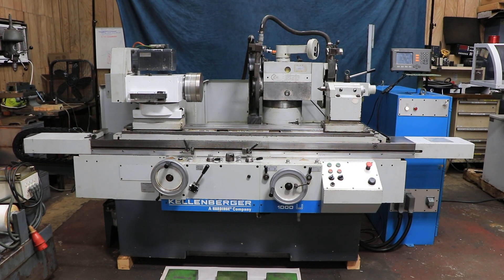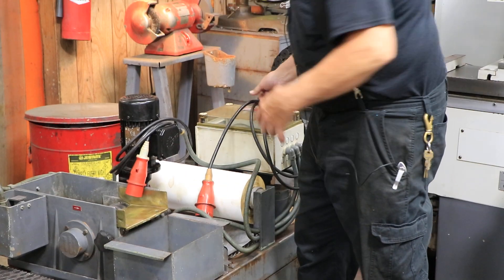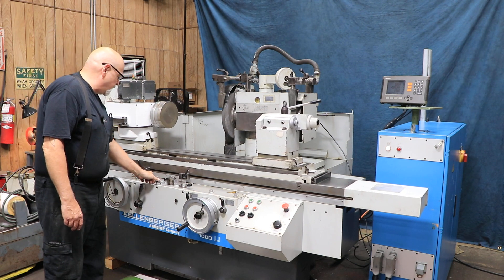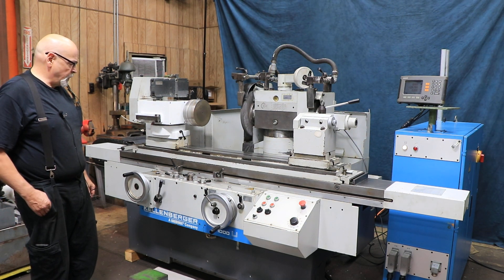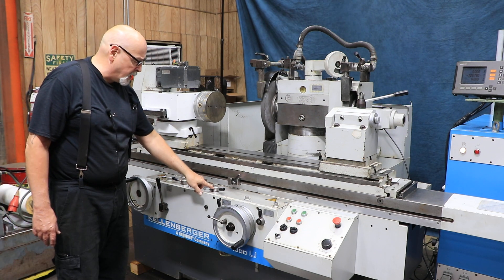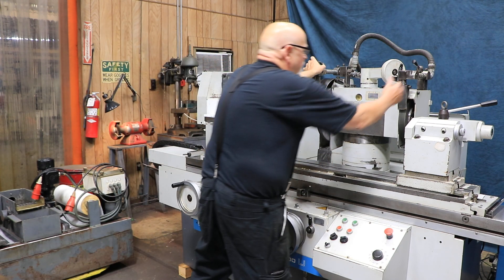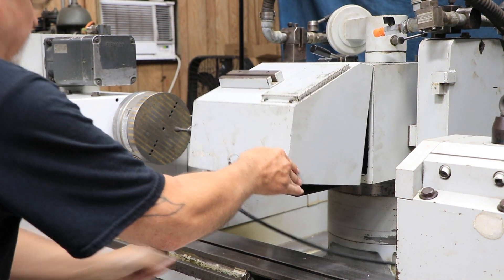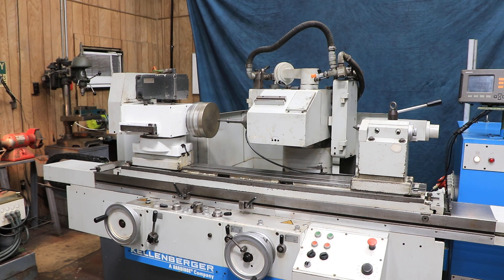19.625" X 40" KELLENBERGER UNIVERSAL I.D./O.D/FACE GRINDING CYLINDRICAL GRINDER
19.625" X 40" KELLENBERGER "SWISS" "HIGH-PRECISION"
UNIVERSAL I.D./O.D/FACE GRINDING CYLINDRICAL GRINDER

** MACHINE IS SET-UP WITH FACTORY RISERS
       PROVIDING FOR 19.625" SWING **

** MACHINE IS EQUIPPED TO GRIND O.D., I.D & FACE
    GRINDING TASKS **

MODEL:  1000U     S/N: 613952      NEW:  2002

MAXIMUM SWING WITH FACTORY RISER BLOCKS 19- 5/8"

DISTANCE BETWEEN CENTERS 39- 3/8"
DISTANCE BETWEEN CENTERS W/TAILSTOCK
OVERHANGING 47- 1/4"

TABLE:
LONGITUDINAL TABLE TRAVEL 51- 13/16"
LONGITUDINAL TABLE TRAVEL PER TURN OF HANDWHEEL:
COARSE 25/32"
FINE 3/32"
LONGITUDINAL TABLE SPEED (HYDRAULIC) 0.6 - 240" IPM
TABLE SWIVELS 9 DEGREES
REVERSING DWELL 0 TO 5 SECONDS

GRINDING WHEEL INFEED:
1 GRADUATION OF FEED SCALE 0.0002"
AUTOMATIC FEED, MAXIMUM 0.035"
AUTO. INFEED PER TABLE REVERSAL 0.00005" TO .0012"
INFEED FOR PLUNGE GRINDING 0.00004" TO .002"
PLUNGE GRINDING: INFEED SPEED 10 TO 1000 uIN/SEC
MICROMETER STOP, 1 GRADUATION 0.00005"

UNIVERSAL GRINDING SPINDLE HEAD:
TRANSVERSE MOVEMENT OF WHEEL SLIDE 11-1/4"
  HYDRAULIC RAPID WHEEL SLIDE ADVANCE/RETRACTION
STROKE 1-9/16"
GRINDING WHEEL SPEEDS (4) 1500, 1700, 2200& 3600 RPM
  GRINDING WHEEL FOR CYLINDRICAL
GRINDING 16" X 2" X 5"
GRINDING WHEEL (SURFACE GRINDING) 10" X 3/4" X 3"
  SWIVEL OF GRINDING HEAD W/LOCKING EVERY
90 DEGREES 270 DEGREES
  VERTICAL MOTION OF GRINDING SPINDLE HEAD,
HEIGHT OF CENTERS 4-59/64" TO 13-25/32"

WORKHEAD:
INFINITELY VARIABLE SPINDLE SPEEDS 10 - 400 RPM
WORKHEAD SWIVELS 360 DEGREES
INSIDE TAPER OF WORK SPINDLE

APPROXIMATE FLOOR SPACE REQUIRED 106" X 64" X 66"H

MACHINE FEATURES:
HYDRAULIC OPERATION FEATURING:
-SINGLE LEVER CONTROL
-INFINITELY VARIABLE TABLE TRAVERSE
-AUTOMATIC INFEED
-PLUNGE INFEED
-RAPID WHEEL ADVANCE & RETRACTION
SPARKOUT TIMER
ADJUSTABLE CENTER HEIGHT FEATURE

EQUIPPED WITH:

- THREE WHEELHEAD MACHINE O.D./I.D/AND FACE GRINDING CAPABILITY.
- UNIVERSAL WHEELHEAD, SWIVELS FREELY ON AIR-CUSHION
- HAS OPTIONAL RIGHT-HAND WHEEL MOUNTING (FACE GRINDING)
- CURRENTLY SET-UP WITH 19- 5/8" MAX. SWING WITH FACTORY RISER BLOCKS
   FROM KELLENBERGER
- SWING AROUND INTERNAL GRINDING ATTACHMENT
- I.D GRINDING SPINDLE WITH LUBRICATION SYSTEM
- STANDARD WORKHEAD W/DUAL LIVE & DEAD WORKHEAD SPINDLE
- ADAPTOR TO MOUNT A CHUCK
- MAGNETIC CHUCK
- 3-JAW CHUCK
- FINE TAPER ADJUSTMENT ON TAILSTOCK OPTION
- 4 H.P. WHEELHEAD MOTOR
- COOLANT SYSTEM WITH PAPER FILTRATION & MAGNETIC SEPARATOR
- HEIDENHAIN DIGITAL READOUT DISPLAY
- 3/60/230-460 VOLT ELECTRICS
- PRESENTLY WIRED FOR 3/60/220 VOLTS

** MADE IN SWITZERLAND.  FIRST CLASS SERVICE FROM MS. BARBARA CONNELLY
    @ HARDINGE IN THE USA.